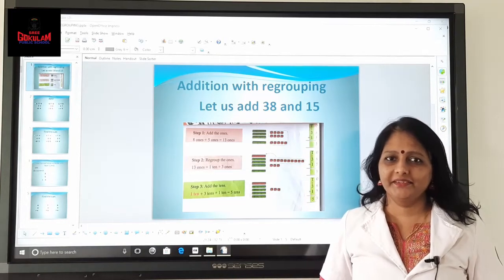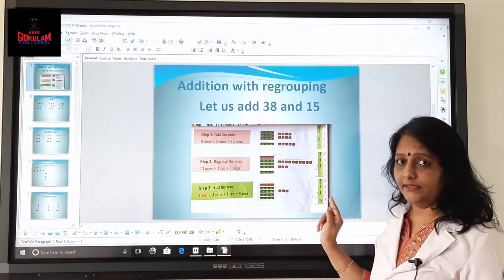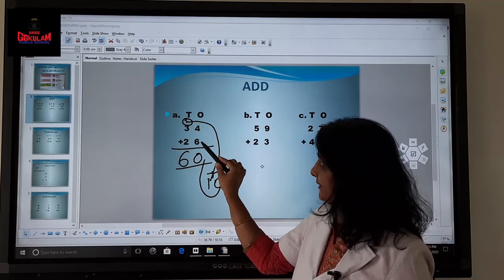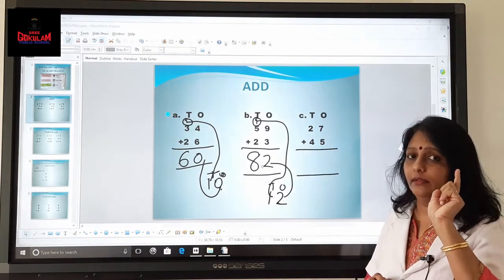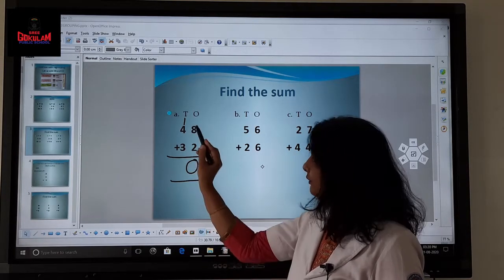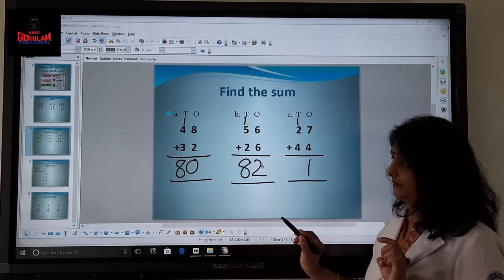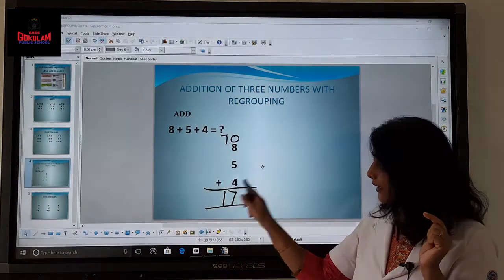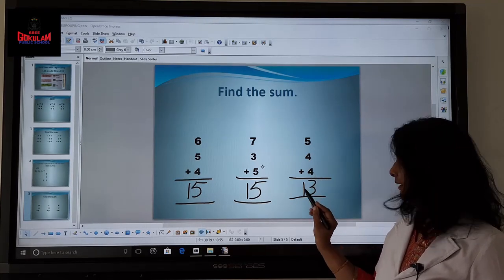CLASS II - MATHEMATICS - CHAPTER 2 - ADDITION (PART 4)